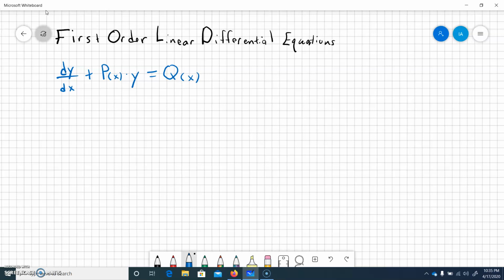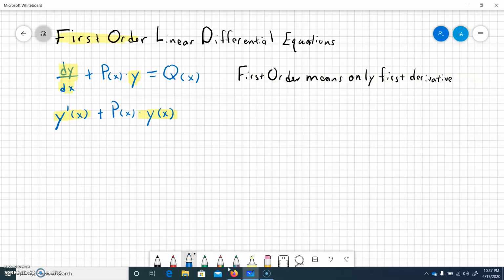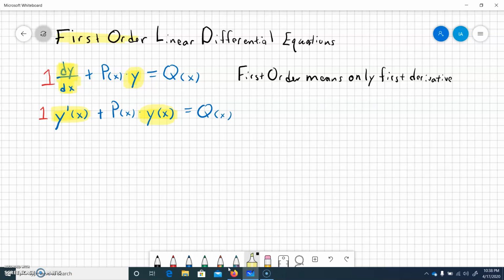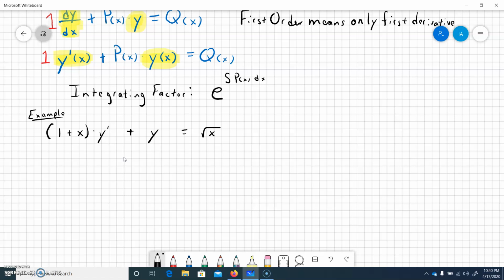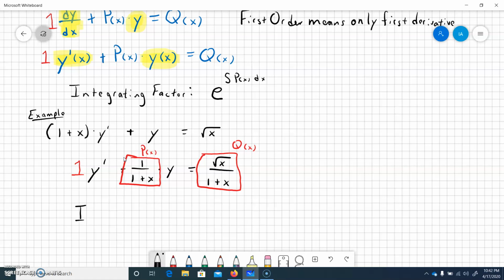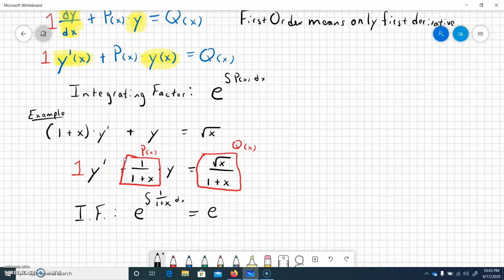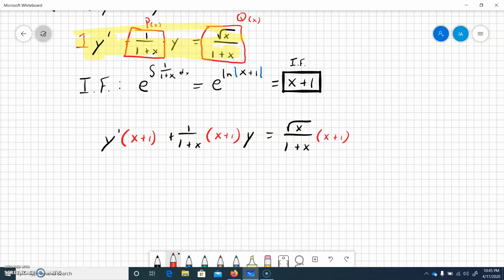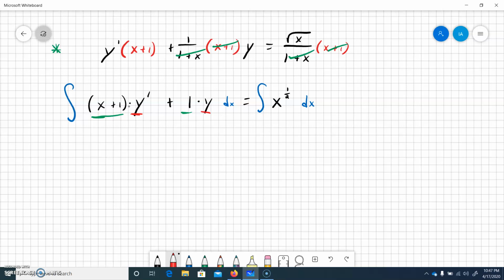272 Linear First Order Part 1